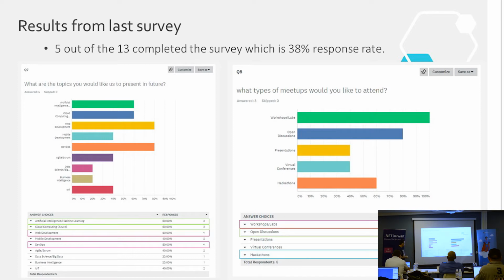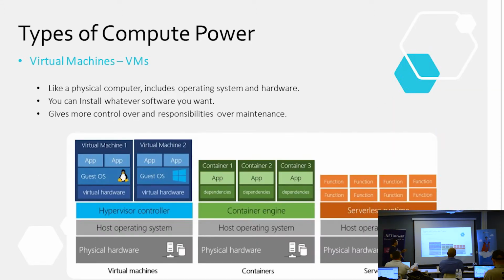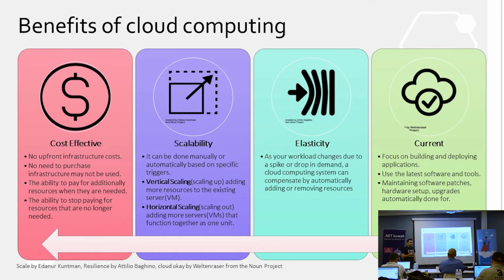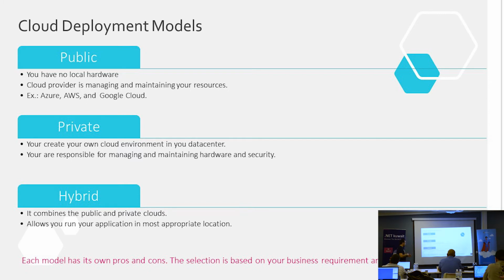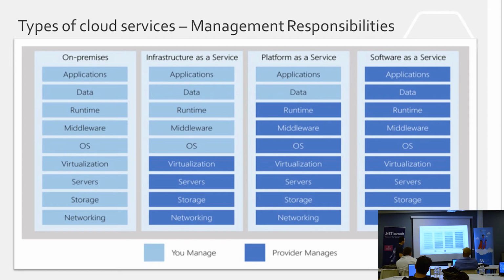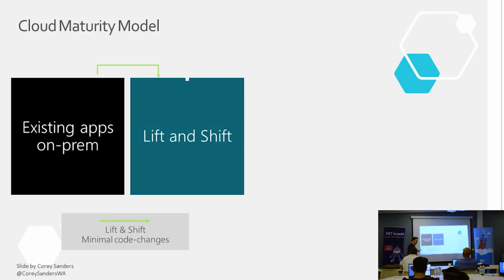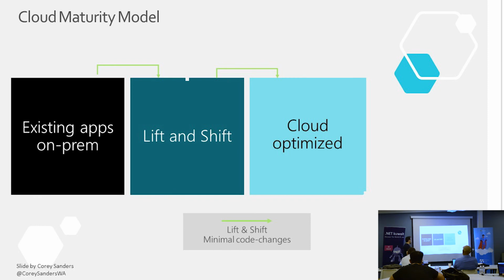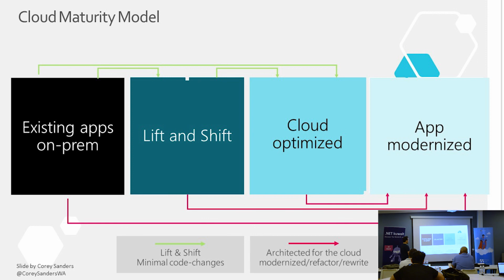Migrate Your Web Application to Azure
The second meetup for .NET Kuwait community group where me and Amir Ismail  explained how to migrate your web application to Azure. The video only shows the presentation part.

Apologies for the bad sound quality. That was due to the failure happened in the camera during the session.